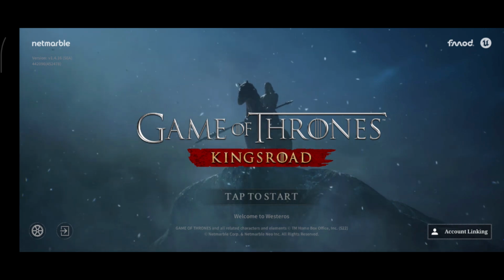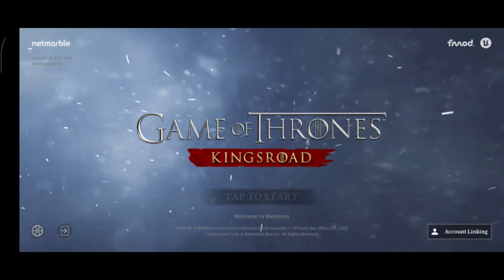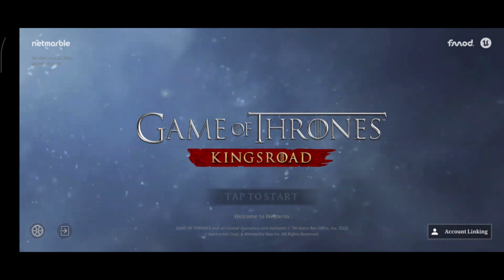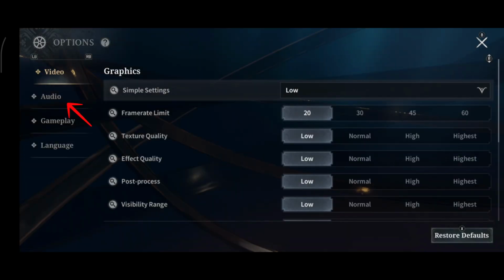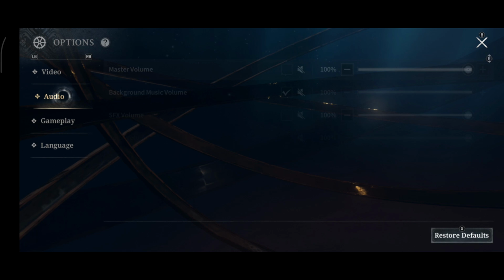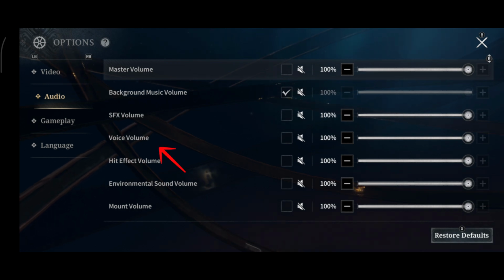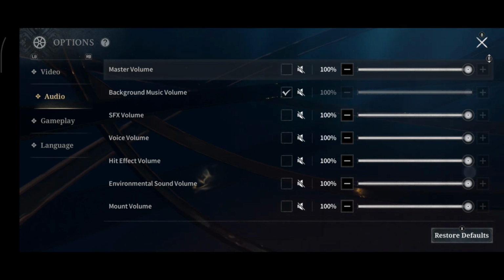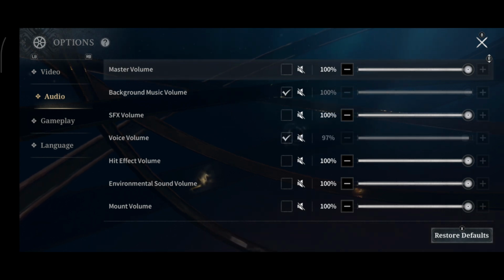How to Disable Voice Chat in Game of Thrones KingsRoad 2026?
Want to disable voice chat in Game of Thrones KingsRoad 2026? 🎮 This easy guide shows you how to turn off in-game voice chat, enjoy a distraction-free experience, and focus fully on your gameplay. Perfect for players who want peaceful and uninterrupted gaming! ✅

Follow these steps to customize your communication settings, control who can talk to you, and enhance your overall gaming experience.